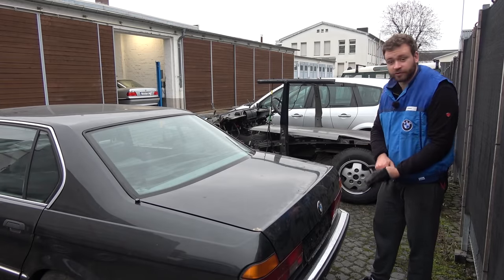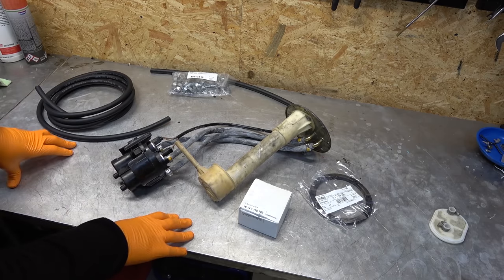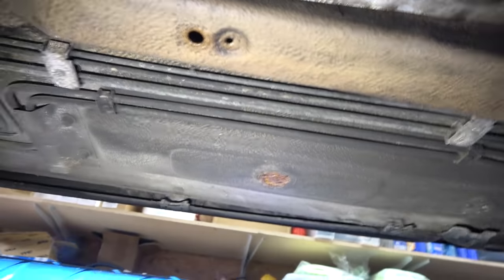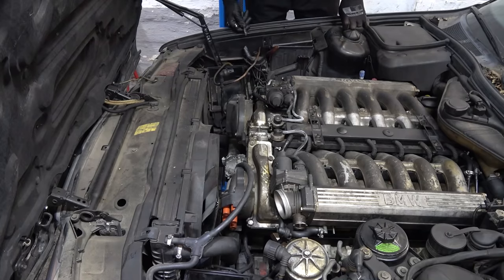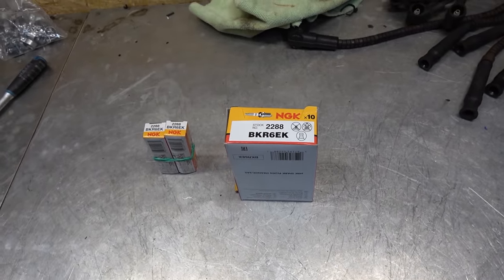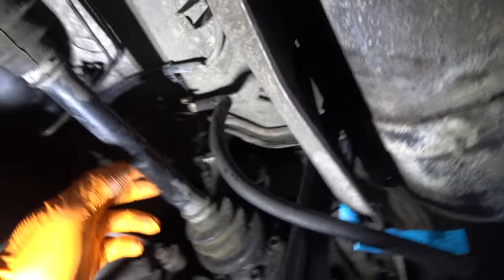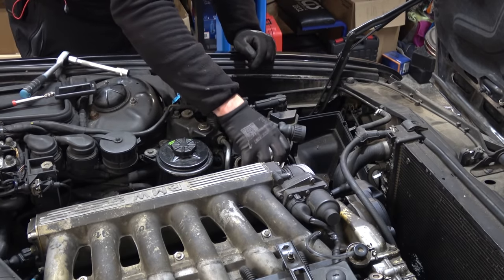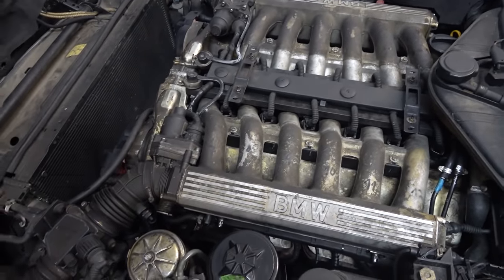First Start in 5 Years - V12 BMW E32 750iL - Project Karlsruhe: Part 3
The time has come to bring this neglected V12 machine back to life. A lot needs to be done in order to get the car going again after a long-time of standstill and we'll cover all of that in this episode. Discover mistakes from the previous incompetent mechanic shop while I grunt and battle my way through this car. Satisfaction guaranteed in this episode!

Liqui Moly 5W40 oil
Cohline 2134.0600 fuel hose, outside use